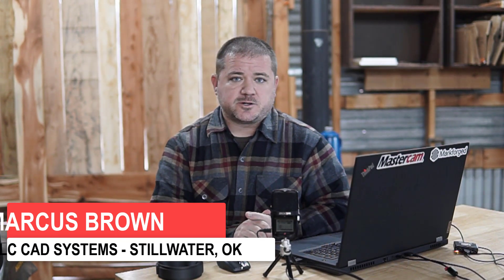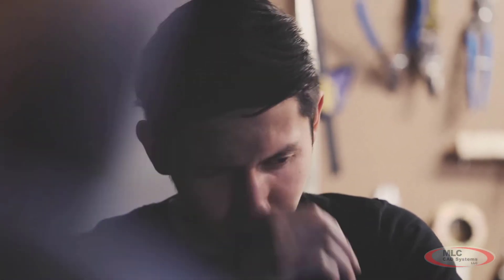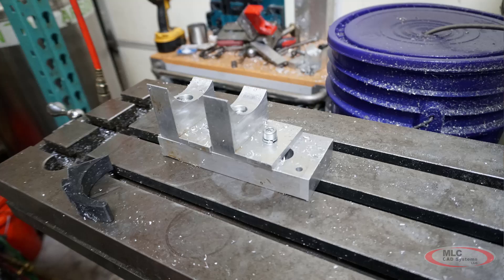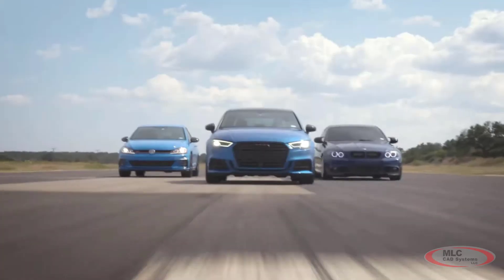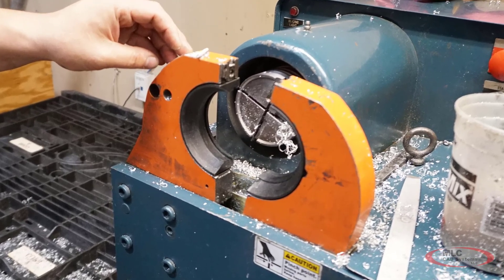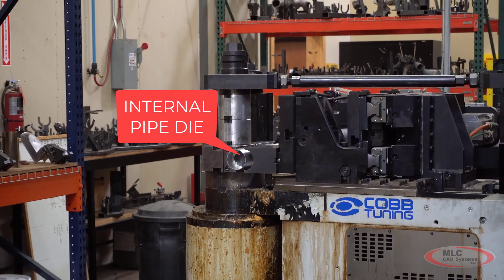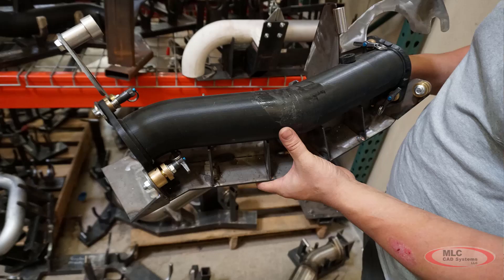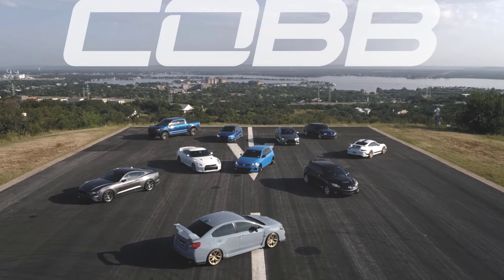How Benchmark Parts helped Cobb Tuning Choose Markforged Additive Solutions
Learn more about Markforged additive solutions and contact our team to discuss your specific needs

To learn more about Cobb Tuning and their innovative approach to performance modifications,

Technology companies often make big promises about their products and how they will benefit your business, but how do you know if your specific needs will be addressed by their solution?  In this video story, we recall the story of how Cobb Tuning made the decision to adopt the Markforged Platform for making durable production tooling.  Cobb Tuning had already embraced 3D Printing for prototypes and product development, but were ready to find a solution that could streamline their production processes to keep up with a fast-paced product release cycle.